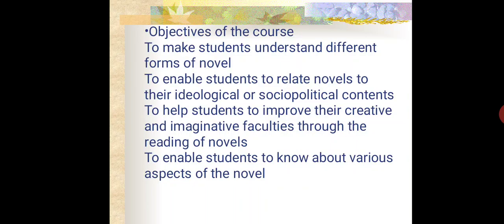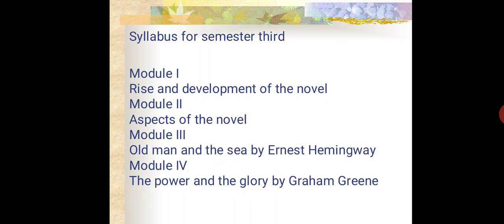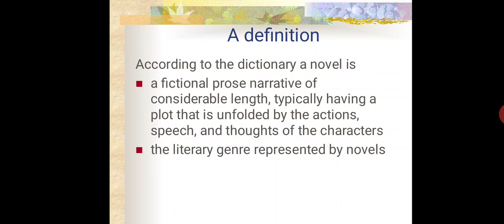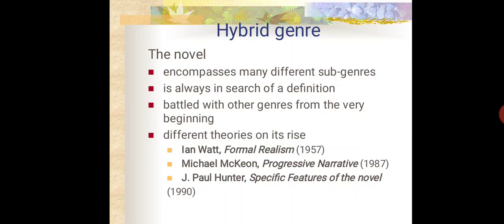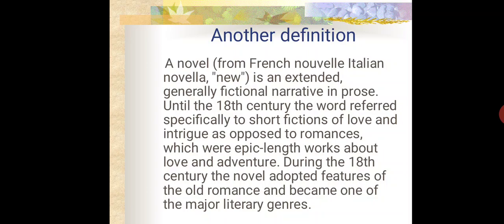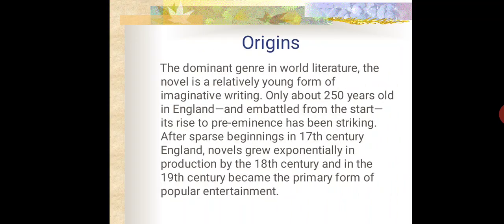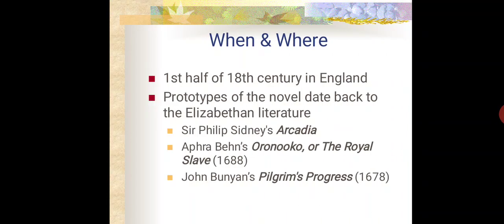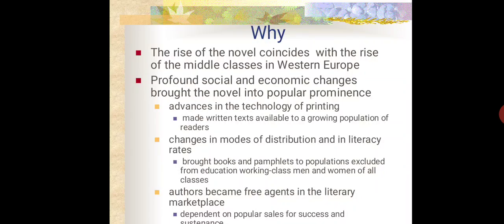B A III English Novel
Rise and development of the Novel